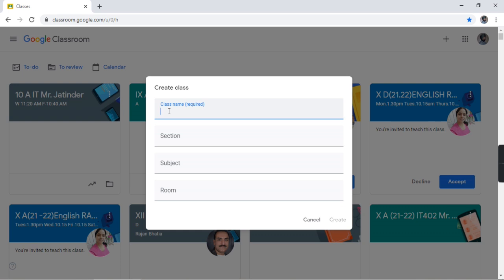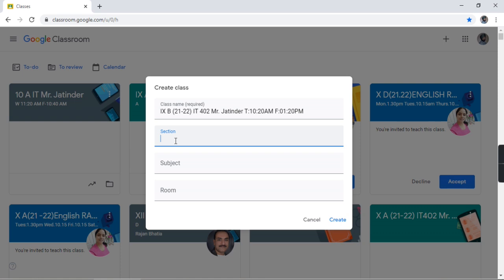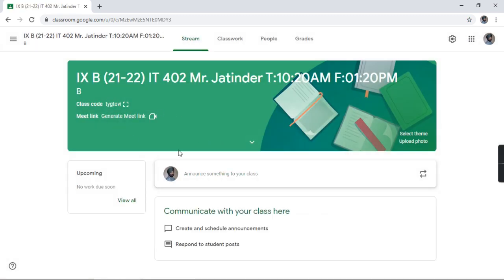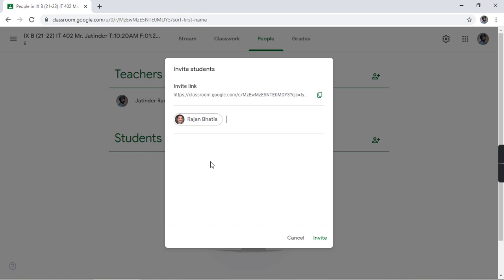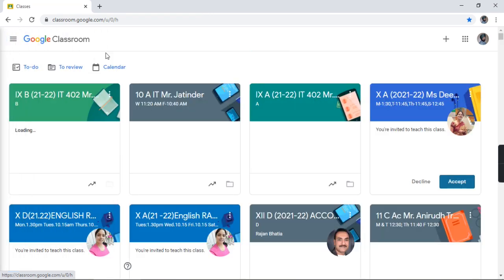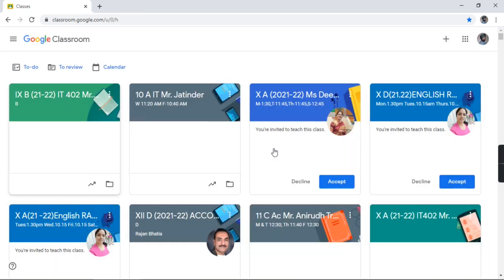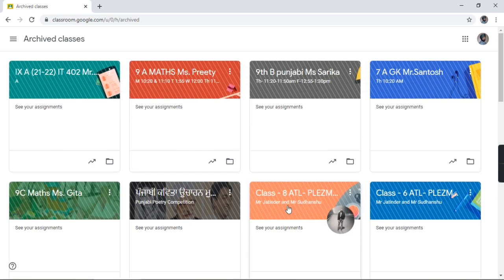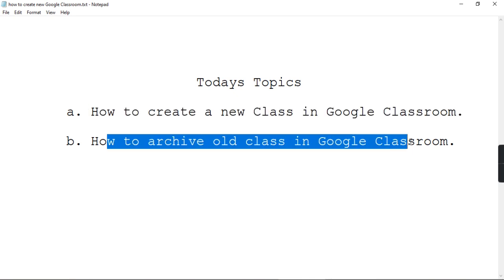How to create new class in Google Classroom for New Session?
This video will help my fellow teachers to create new class for new session and how to archive old classes to save space. This will help them to manage the old classes.